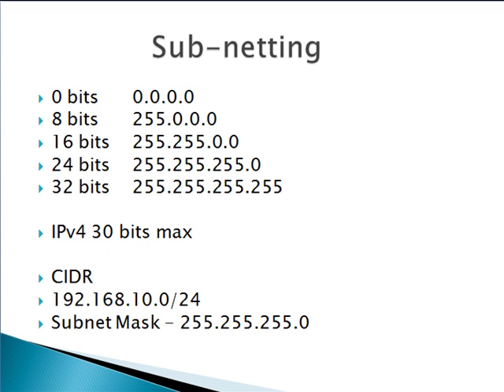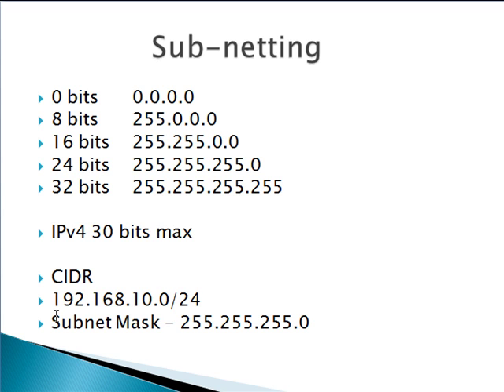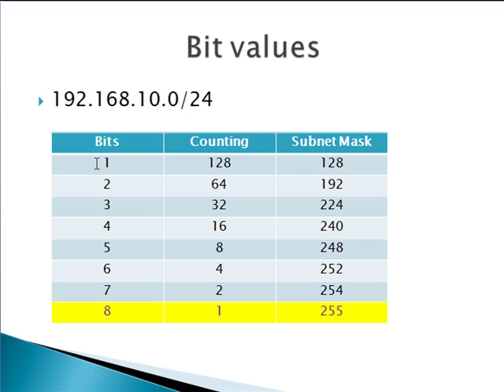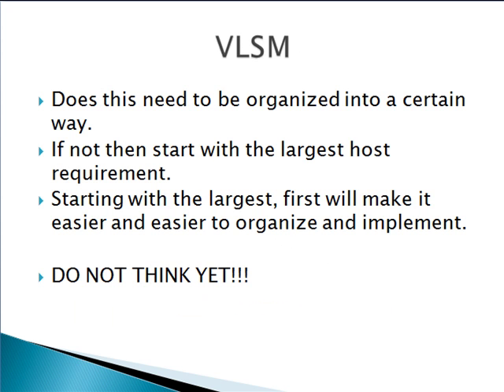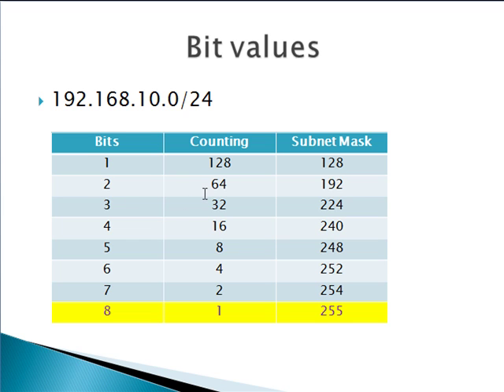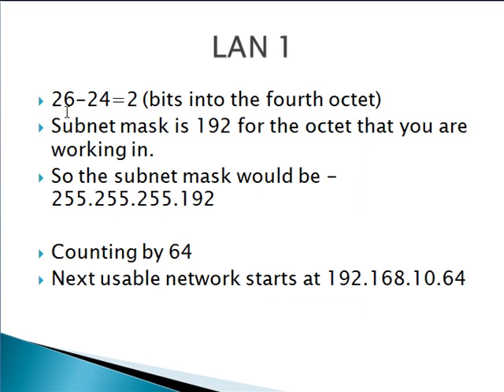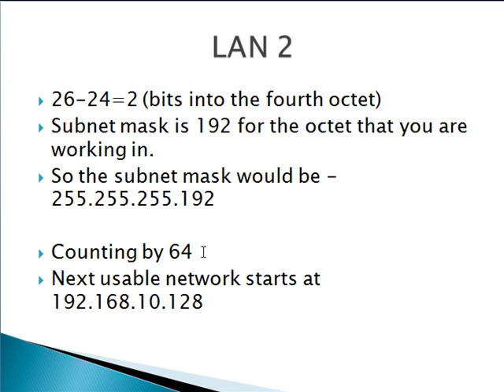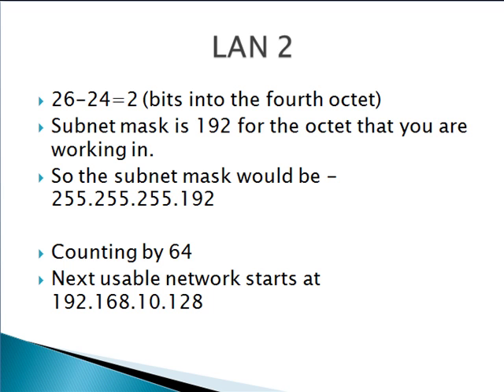Simple Subnetting and VLSM Pt. 1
Shortcuts for sub-netting and VLSM scenarios.